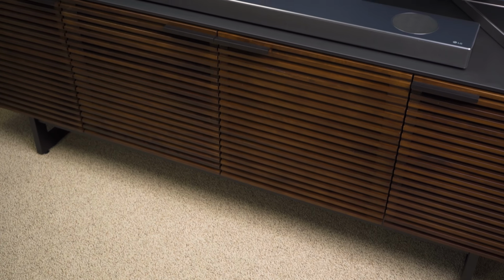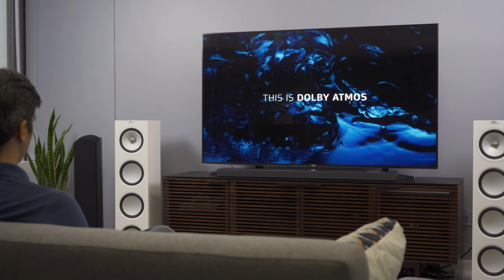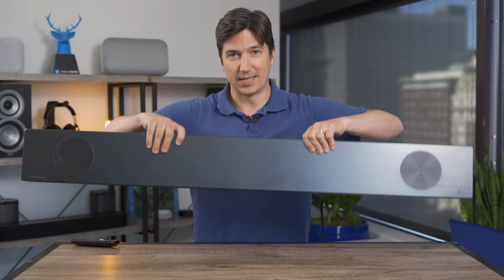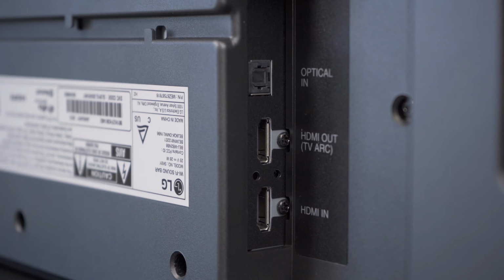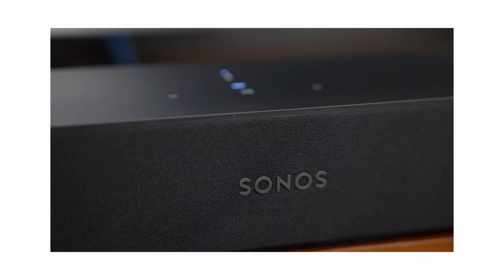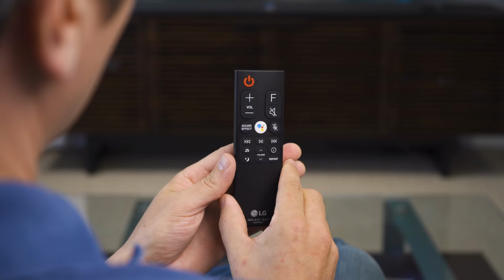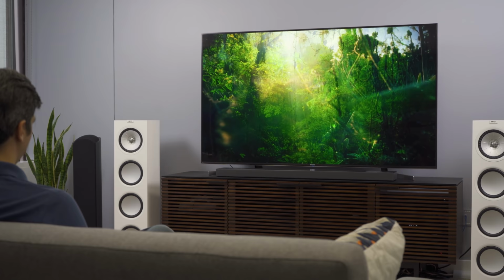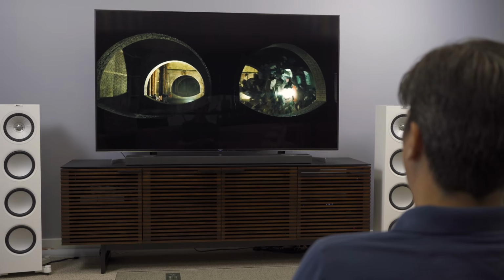LG SL9YG Dolby Atmos Sound Bar - Hands-On Review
In the years since Atmos went from revolutionary theater technology to one of the most popular buzzwords in home theater, we’ve seen all manner of colorful iterations in soundbar form. From massive bars that beam sound around the room to 11-channel megasystems complete with wireless surrounds, there’s no shortage of variety when it comes to this growing segment.

Still, LG’s SL9YG manages to bring something truly different to the table. The 4.1.2-channel system (you read that right, this bar forgoes a center channel) is mammoth in size. It’s also loaded with features -- including Google Assistant -- and even swaps speaker positions when mounted on its front thanks to a gyroscope. At $1,000, the SL9 is no small investment, but LG’s latest Atmos system works hard to make up for its cost with immersive, room-rattling sound.

LG SL9YG Soundbar